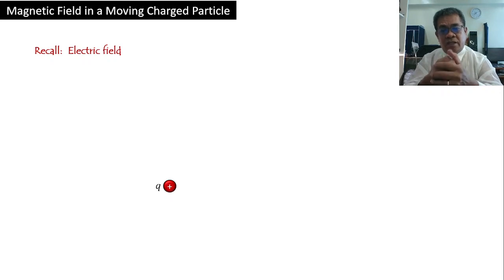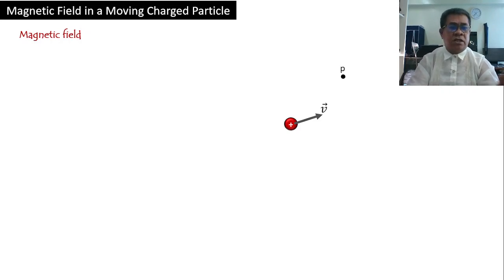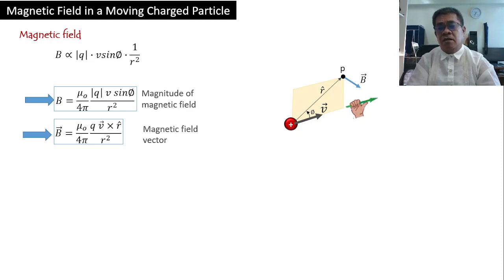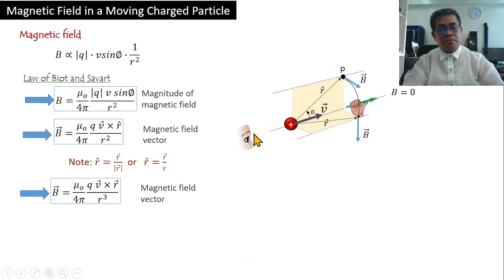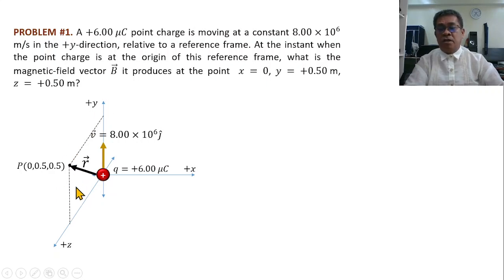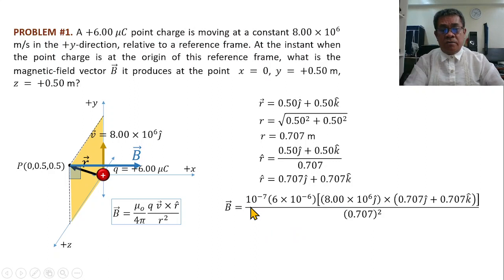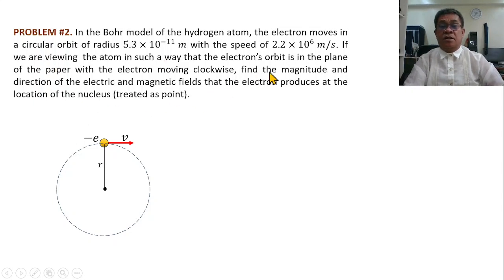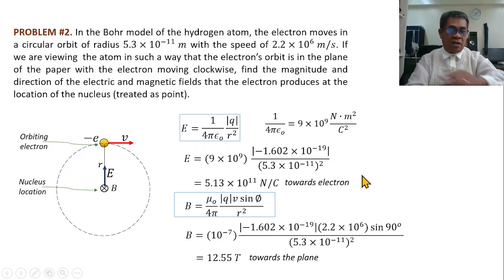Magnetic Field on a Moving Charged Particle | Sources of Magnetic Field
This video will compute the magnetic field and also the electric field on the surrounding point from a moving charged particle. Two problems were solved.